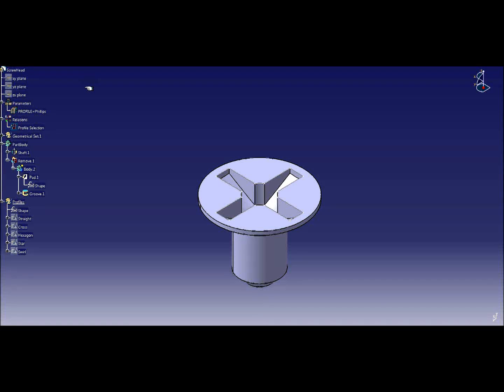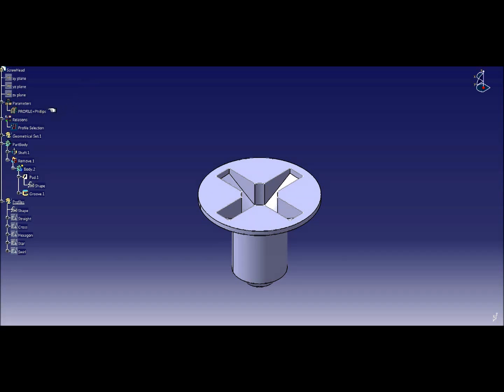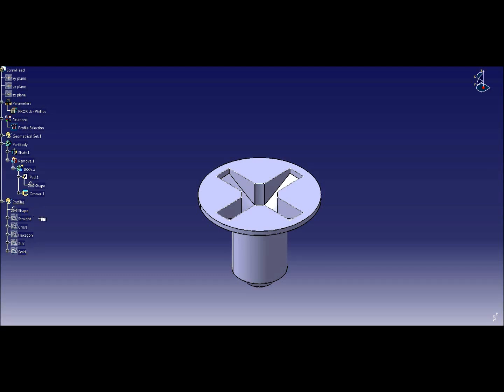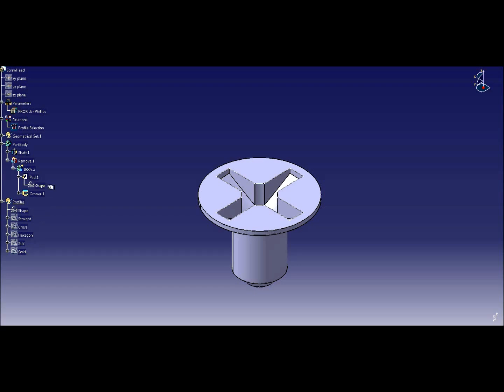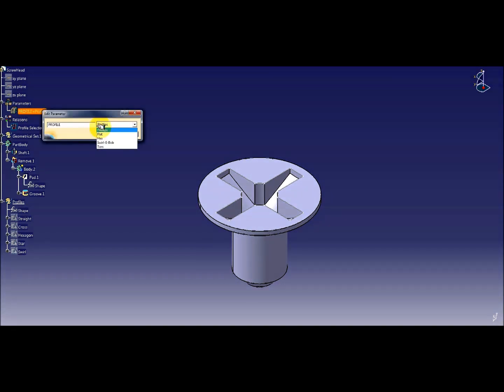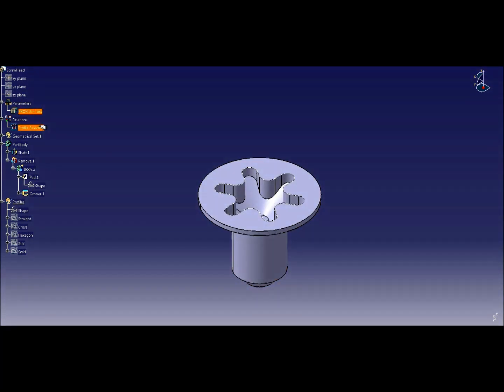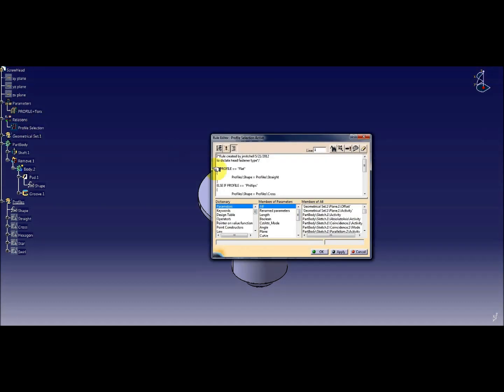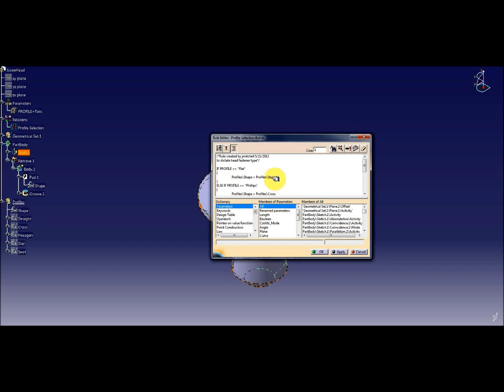Using curve parameters in CATIA - Knowledgeware Advisor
Demo of how to use a curve parameter to drive geometry in a CATIA part using a rule in Knowledge Advisor.